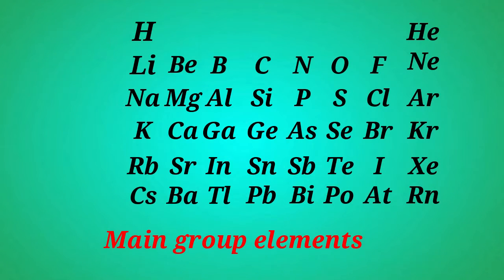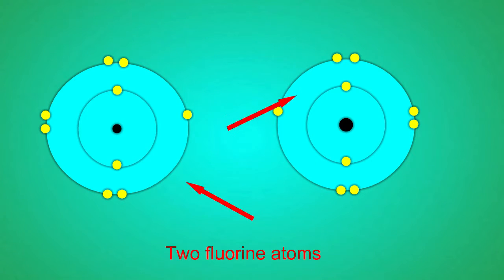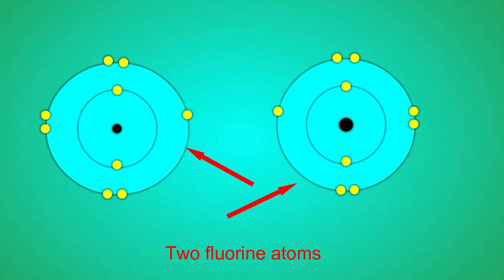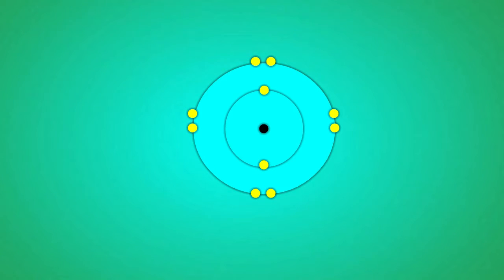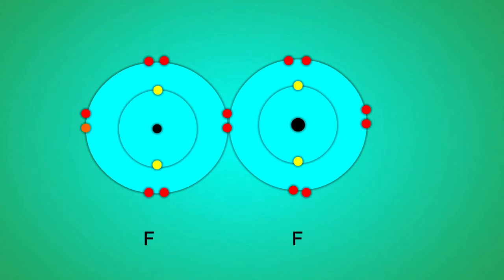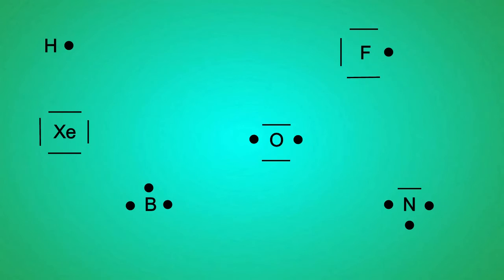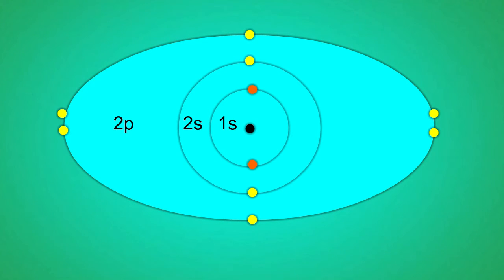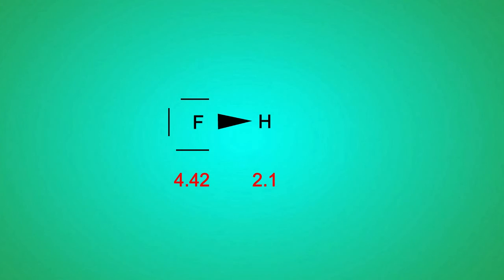Chemistry Part 3 The Basics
Part 3 of the series about the basic topics of chemistry.